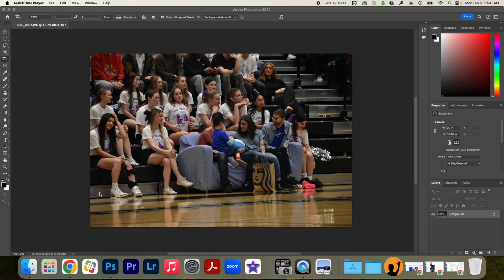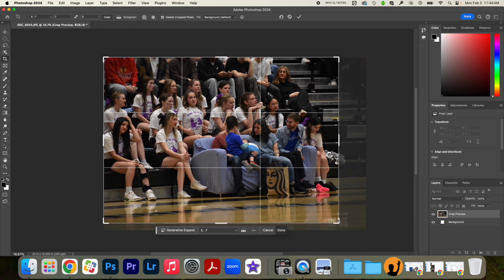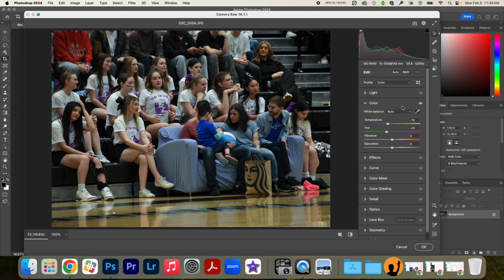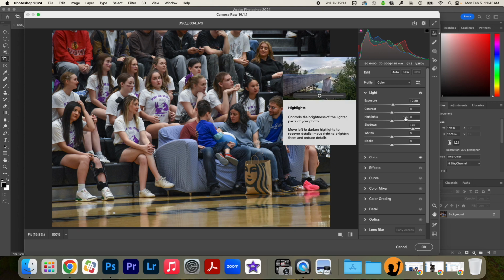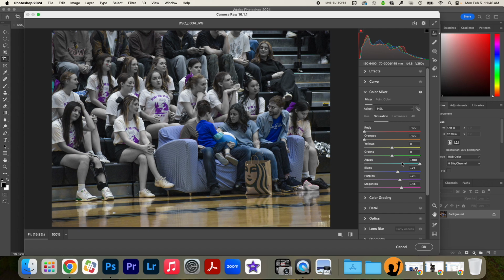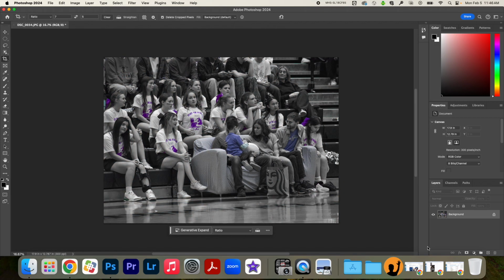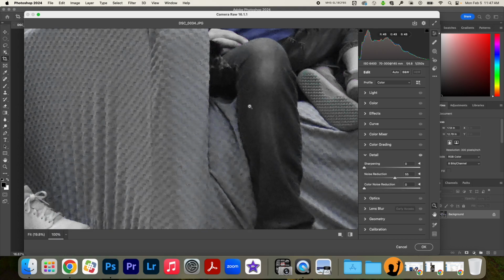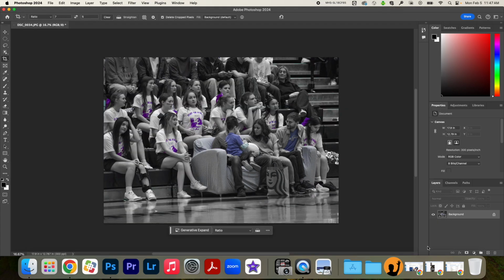Event Photography Editing